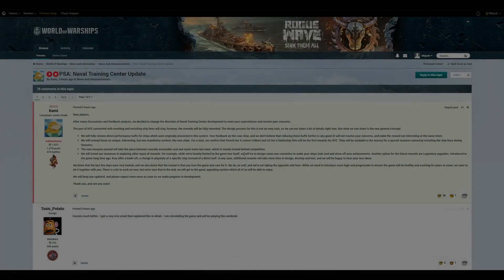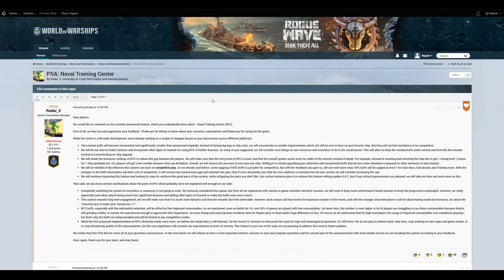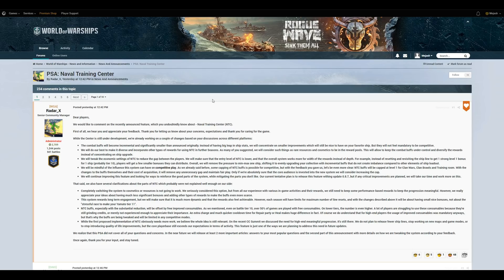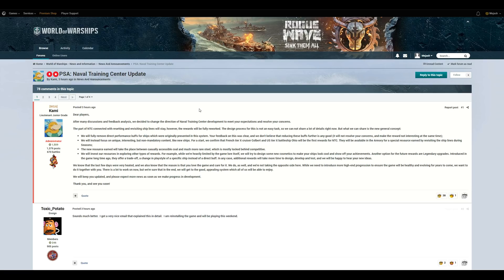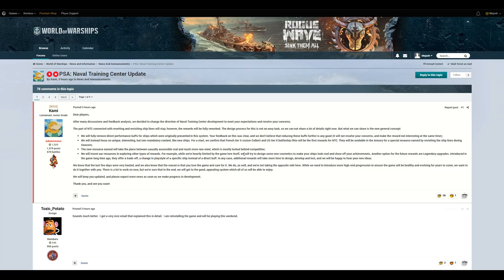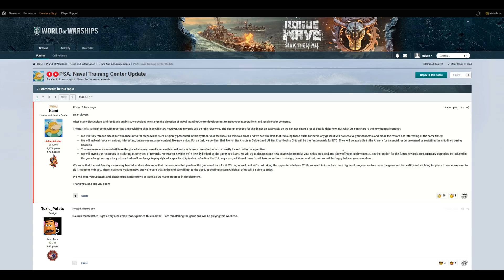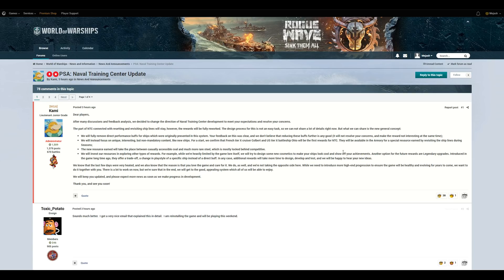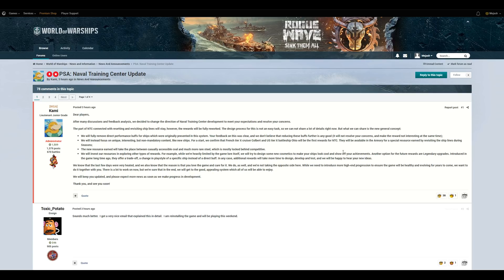Is Naval Training Center Saved???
Today World of Warships posted an update on the Naval Training Center which has been the most recent feature announced and it has been met with pure negativity from both CCs and the community on the original proposed rewards. WG has now since REMOVED the combat upgrades for a more cosmetic and ship focused reward system.

Want to try out World of Warships and get FREE stuff (NA Sever)?? Also, have you taken a break and are interested in coming back and want FREE stuff?